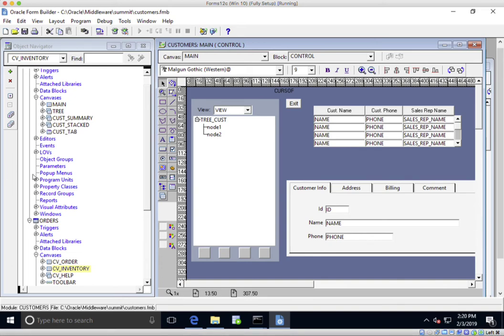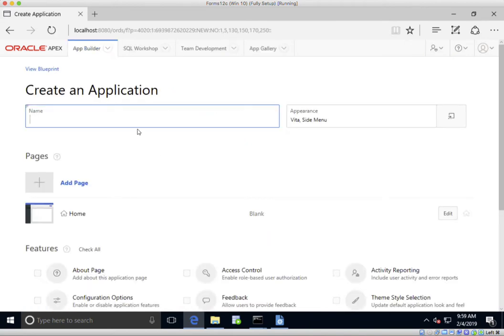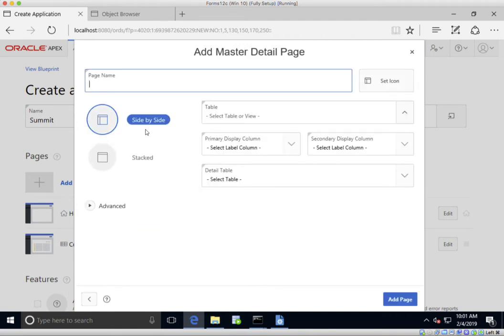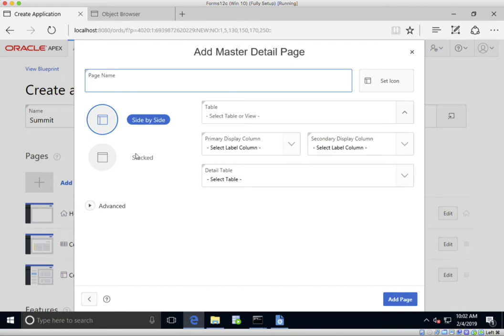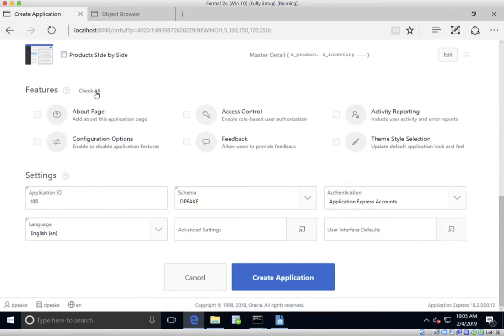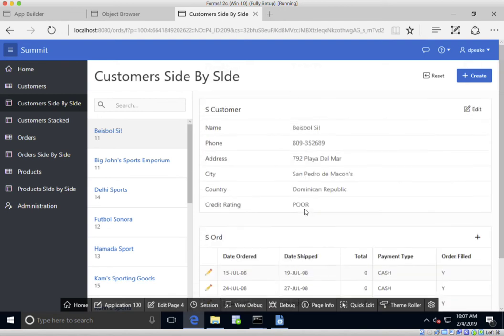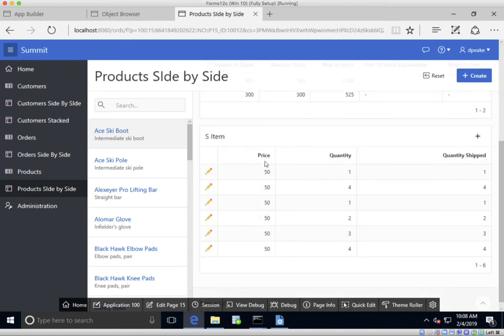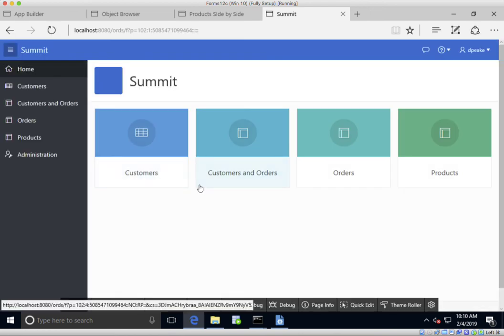Creating an APEX App based on Oracle Forms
After reviewing the canvases in an old Oracle Forms app, see how you can readily build new pages in APEX. After prototyping a few different layouts you can easily generate the first ct of your new APEX app.